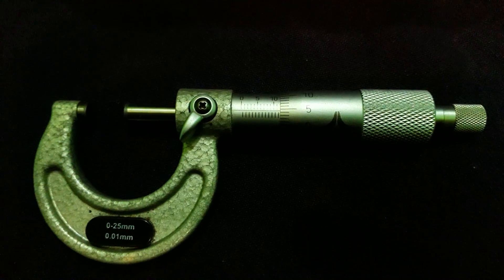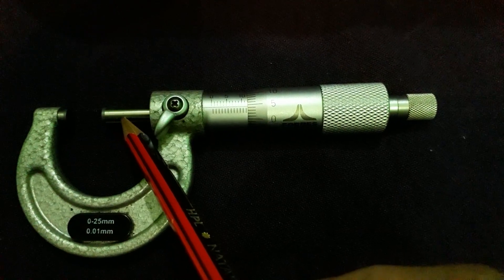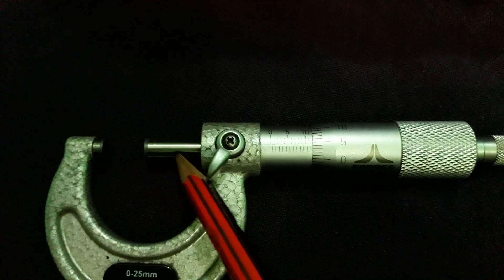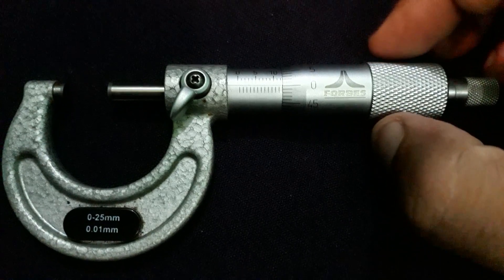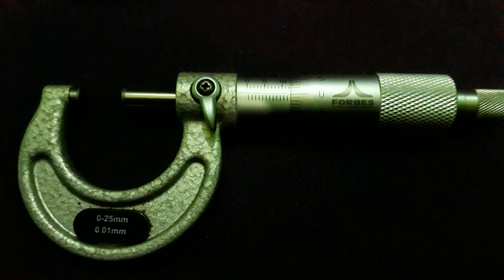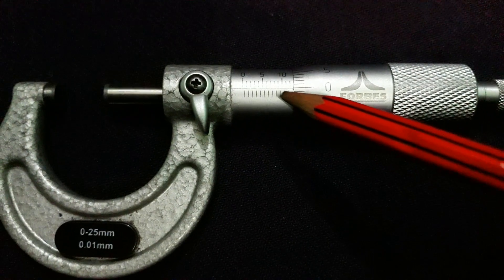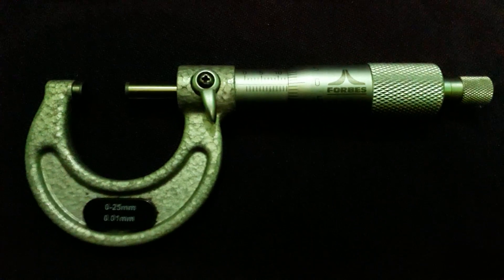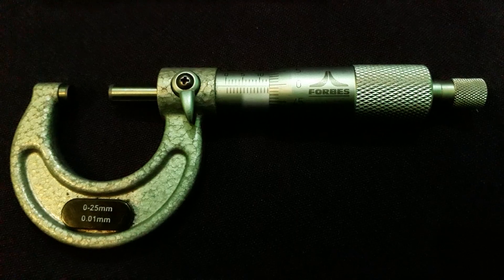ANUNIVERSE 22 - HOW TO READ MICROMETER !!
MEASURING DEVICE